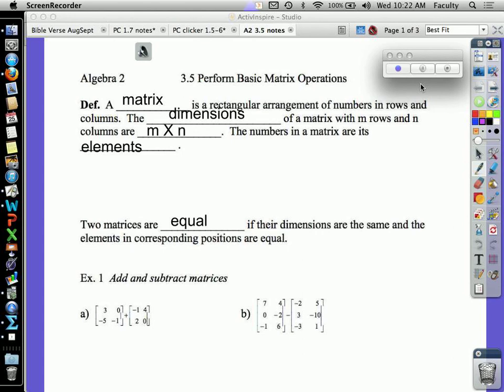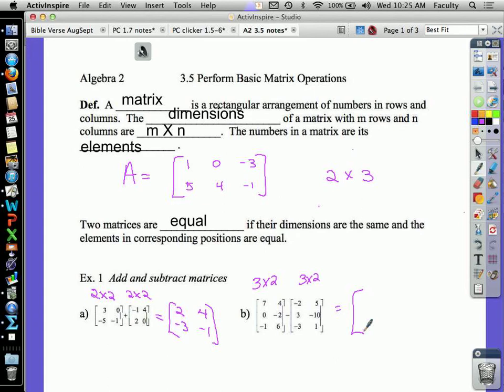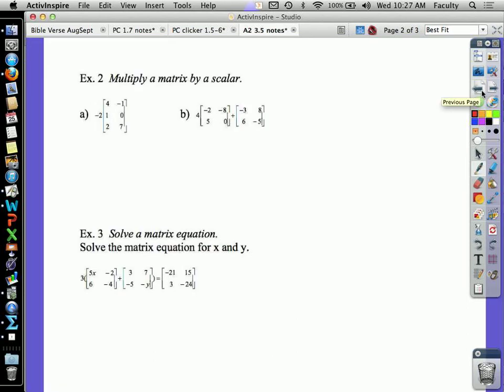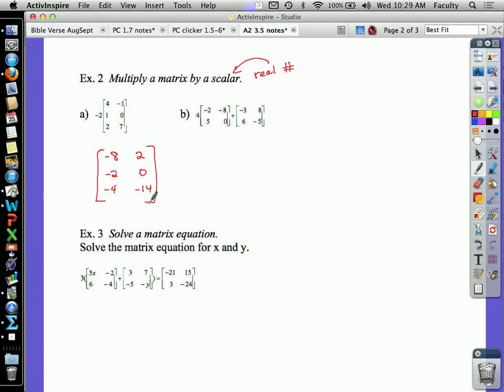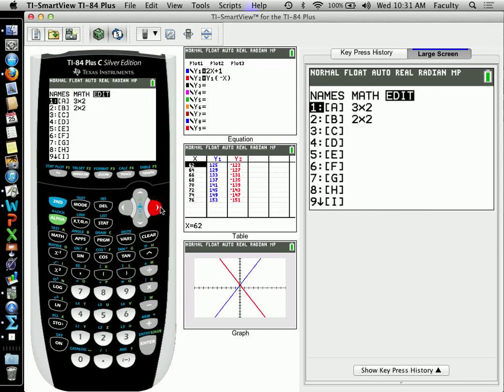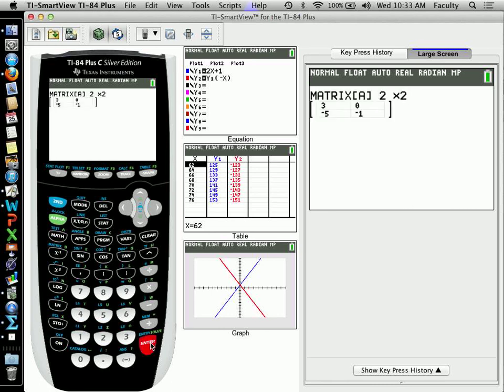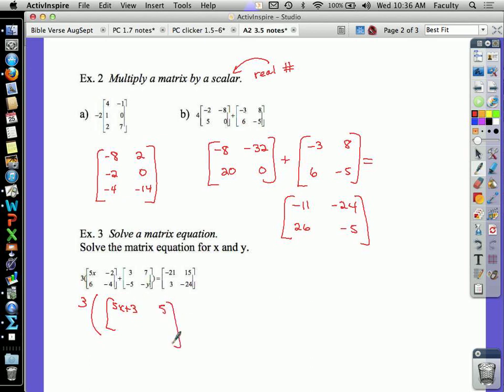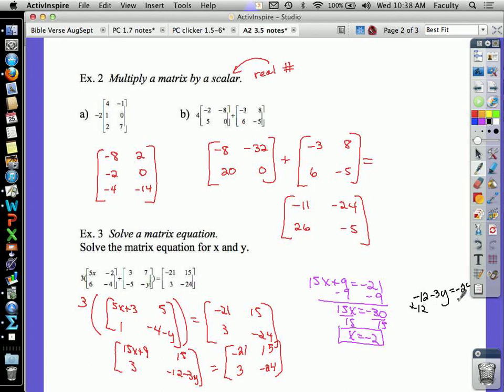A2 3.5 notes